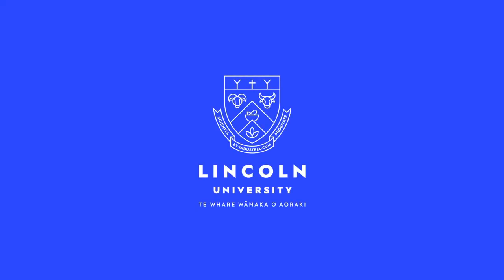Diploma in Horticulture Diploma in Horticulture Management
Student Liaison’s Rania Alani talks to Dr Meike Rombach about the Diploma in Horticultural Management.

We took advantage of the lockdown period to produce a series of helpful online resources with our lecturers providing course advice, information regarding the structure of our programmes, practical work, career outcomes, industry demand and much more – make sure you check them all out. You can find out more about all of the qualifications discussed